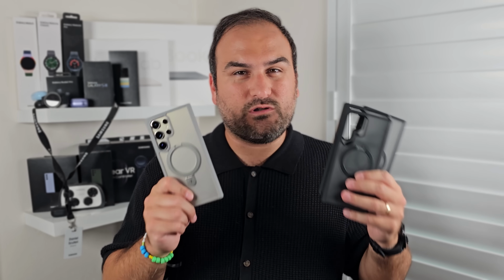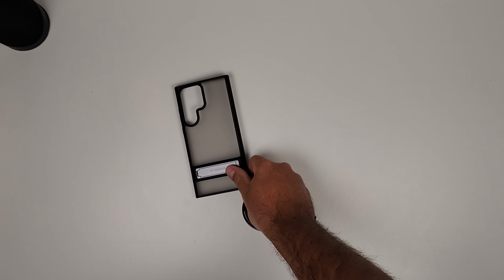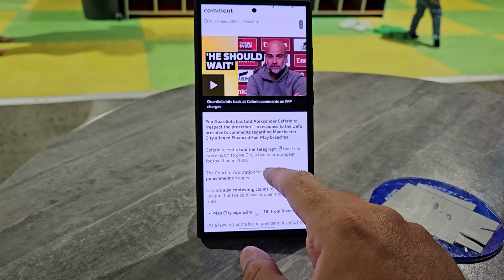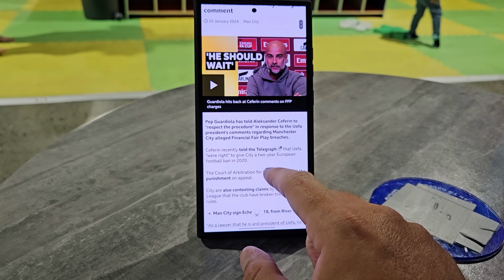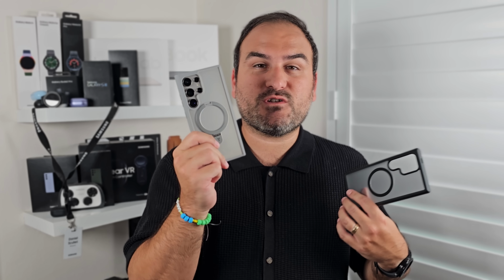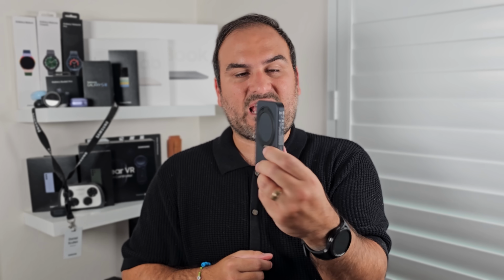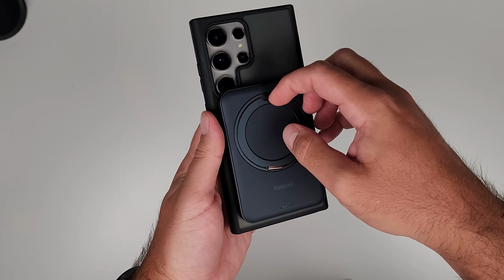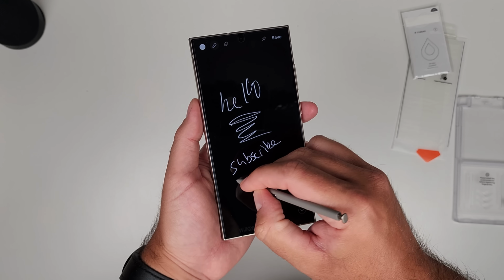TRANSFORM your S24 Ultra with THESE accessories!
The Galaxy S24 Ultra is here and it is STACKED! Grab these accessories from Torras to take your S24 Ultra to the next level and transform it's exisiting capabilities